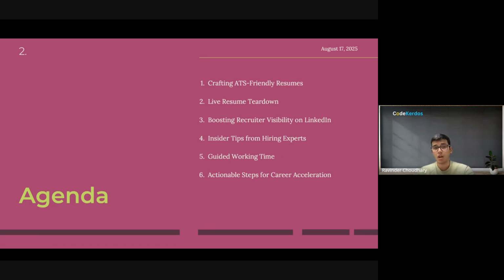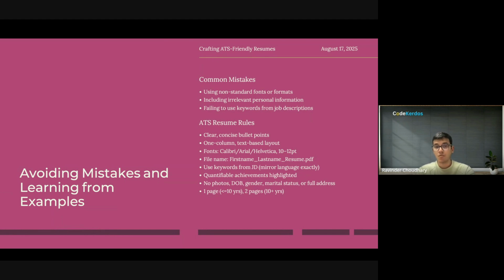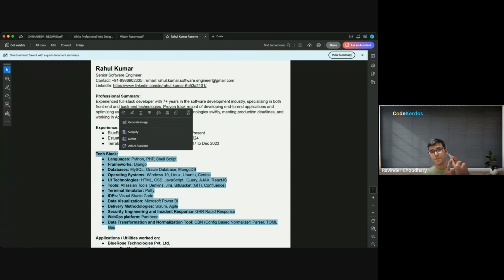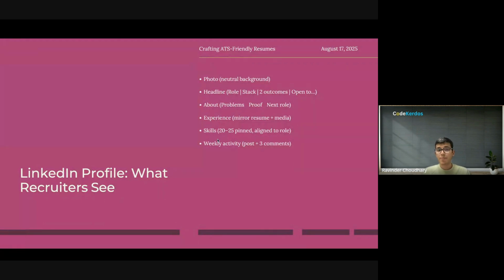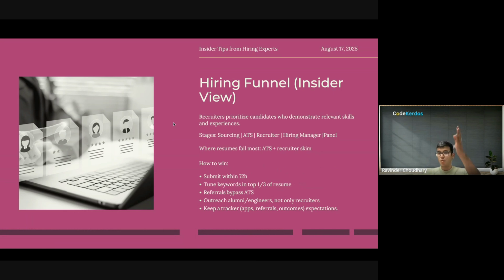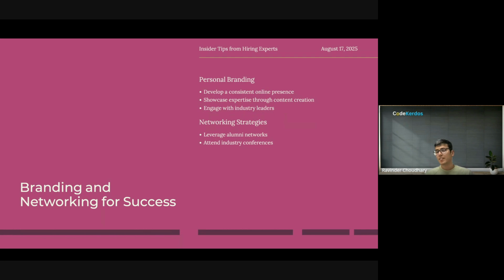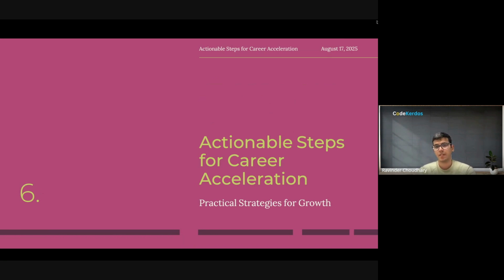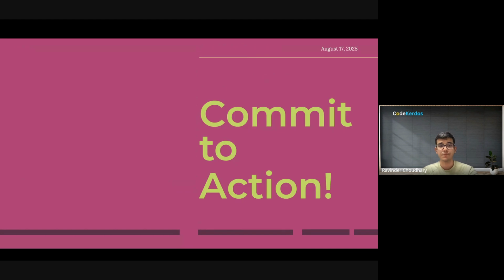Beyond the Classroom | Resume & LinkedIn Optimisation (Expert Session)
Welcome to The Knowledge Room by CodeKerdos,
where learning truly goes beyond the classroom.

In Episode 3, this special expert session focuses on helping students and professionals enhance their resume and LinkedIn profile to match industry and recruiter expectations.

This session covers practical, actionable strategies that actually help profiles stand out in today’s competitive job market.

🔍 What you’ll learn:

How recruiters scan resumes in seconds

Building an ATS-friendly, impact-driven resume

Writing strong bullet points & achievements

Optimising your LinkedIn headline, summary & experience

Increasing profile visibility & recruiter reach

Common mistakes that reduce shortlisting chances

This session is ideal for students, freshers, and early professionals preparing for placements, internships, or job switches.